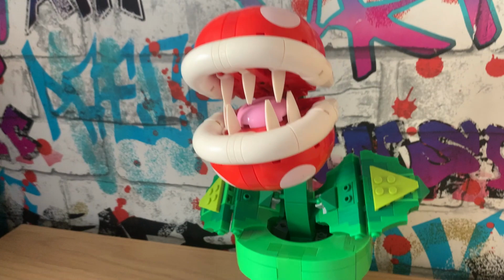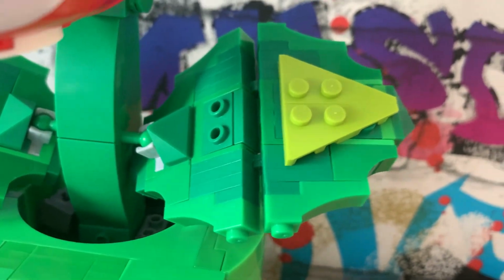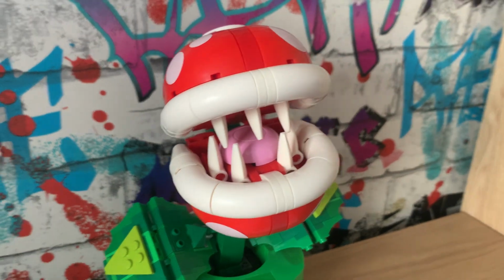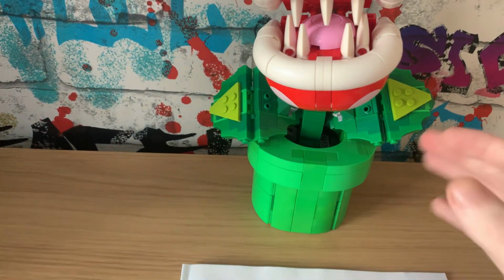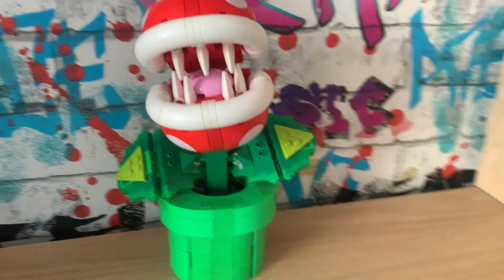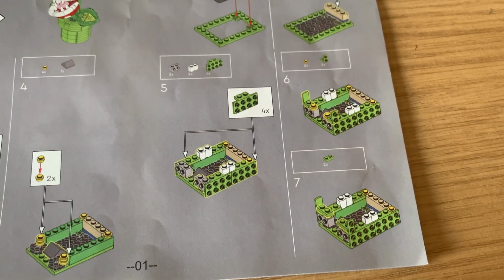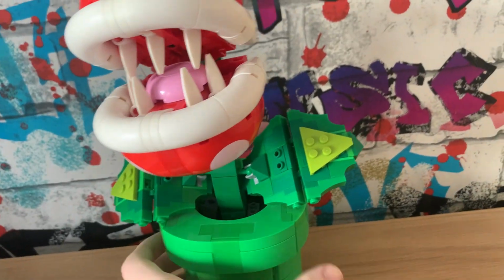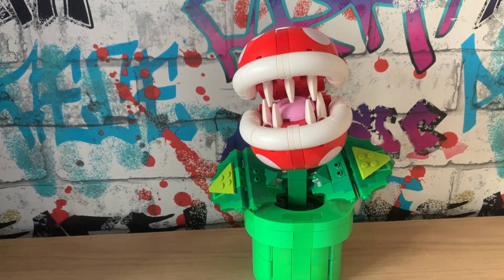Episode 8: Reviewing the ''NOT'' Lego piranha plant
Join me as we take a look at the NOT LEGO piranha plant that I got from AliExpress.

If your wanting a challenge well this is the perfect set for you.